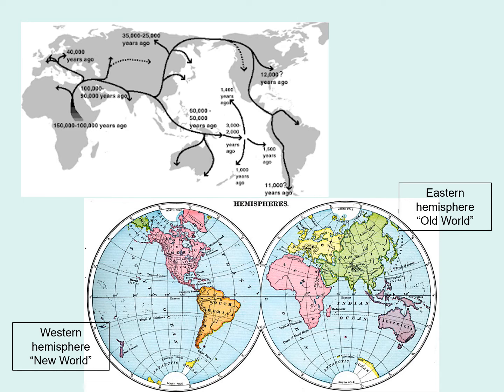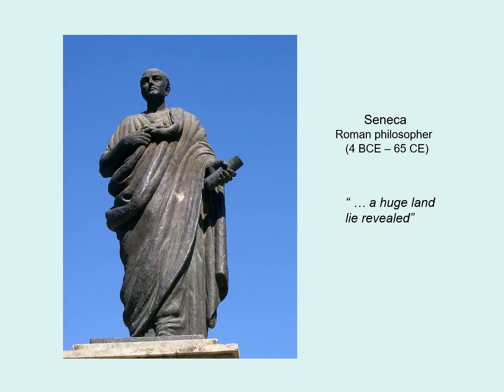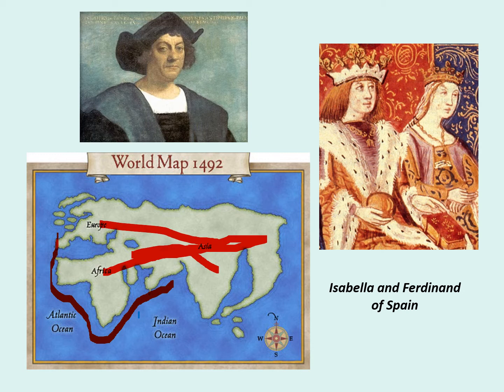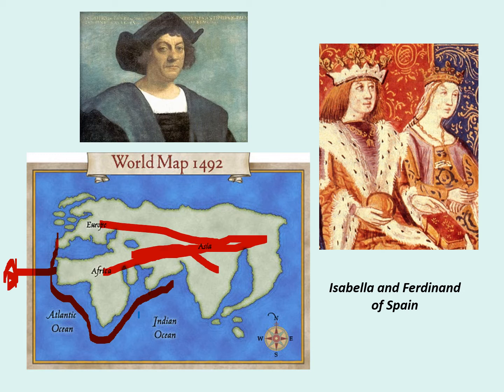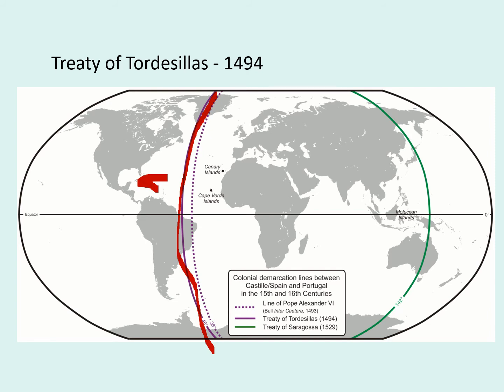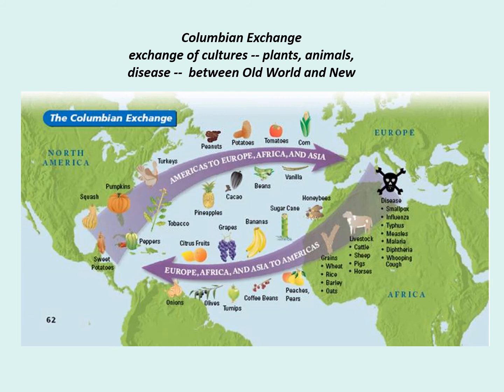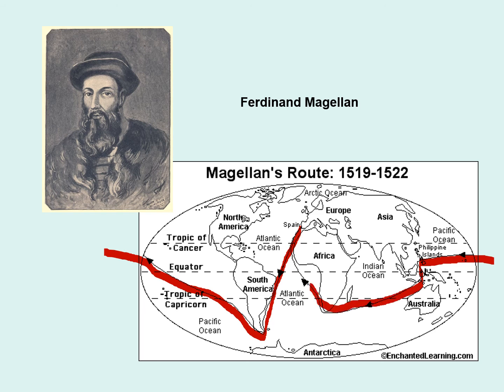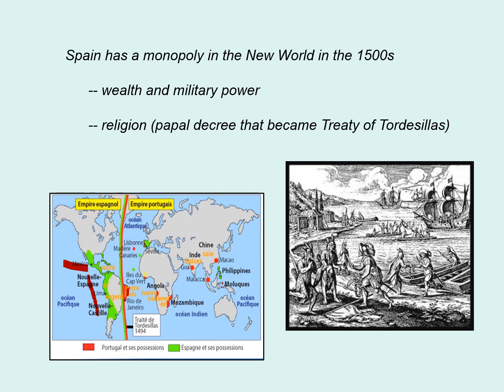Hist 1301 Old World Finds the New•Carolyn Carney